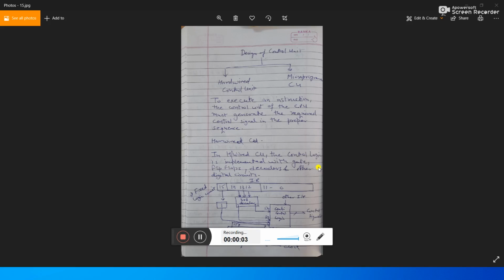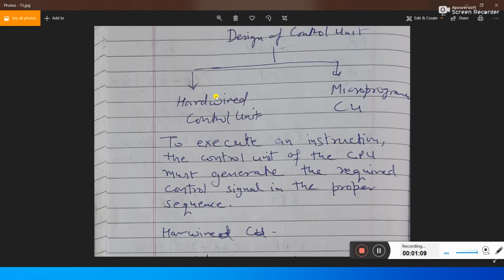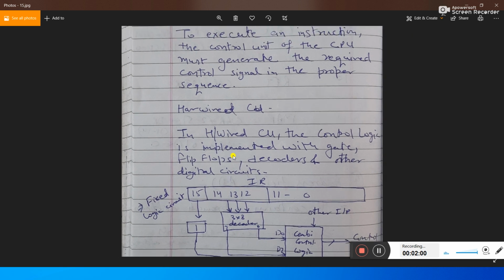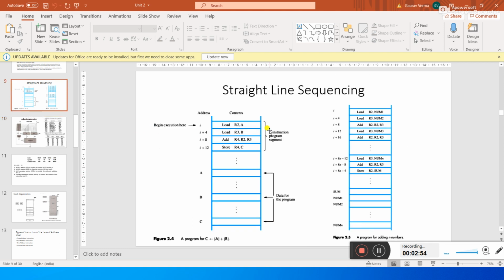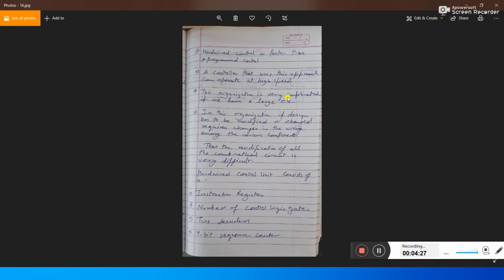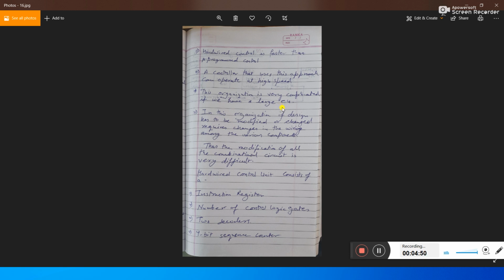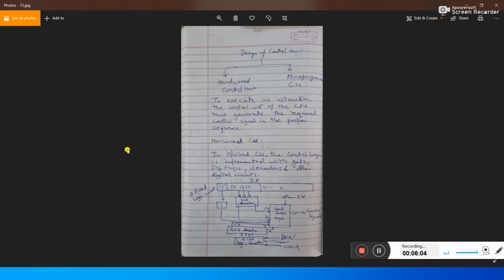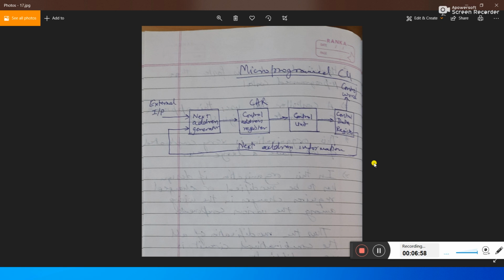W6 L3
Hardwired architecture